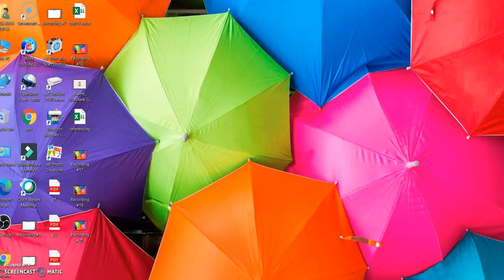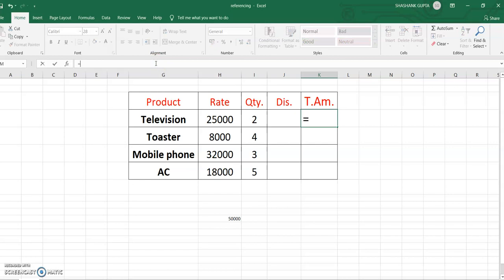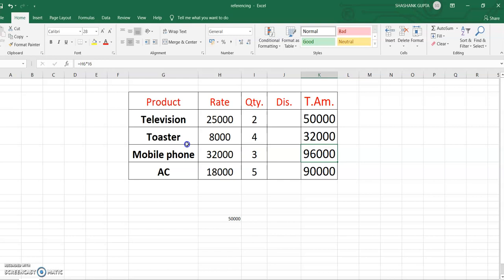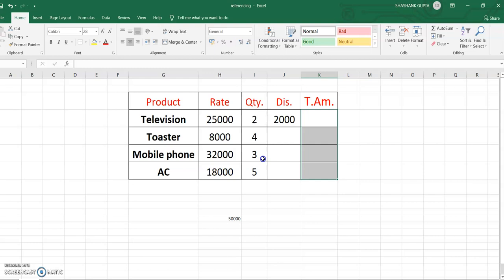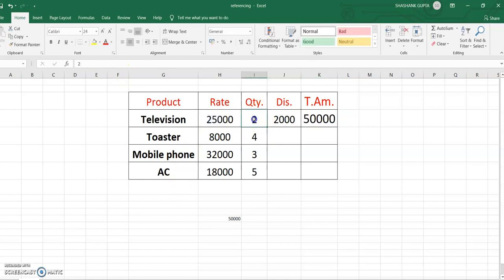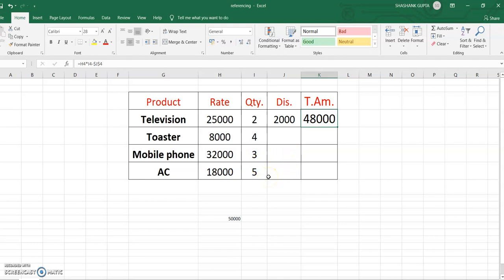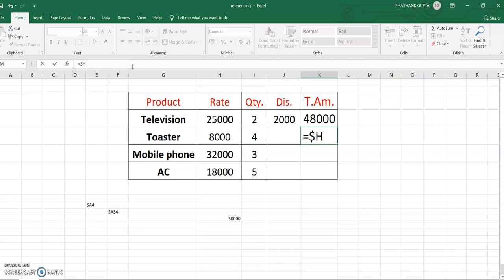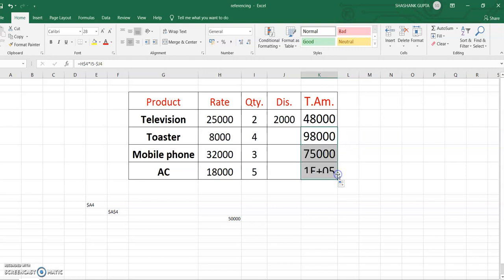MS Excel Cell Referencing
Cell Referencing and its types(Practical Approach)